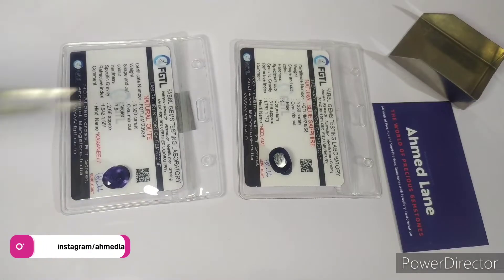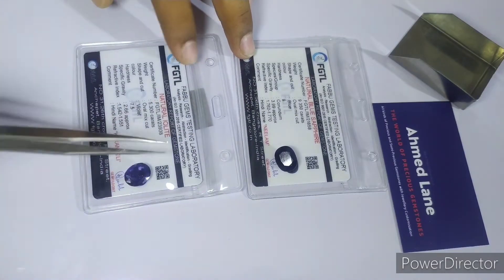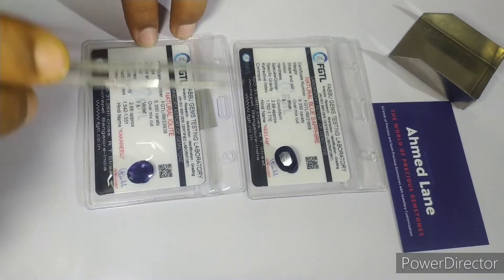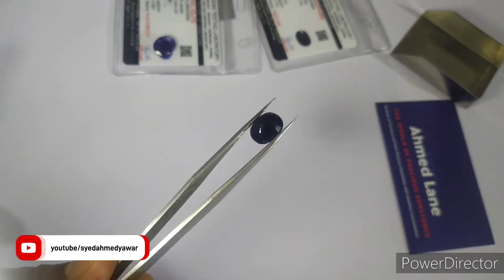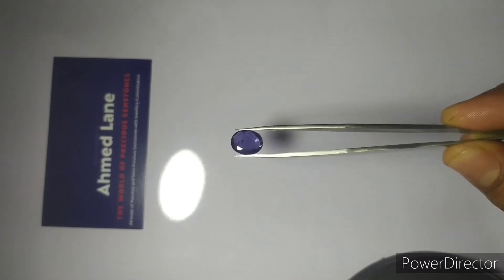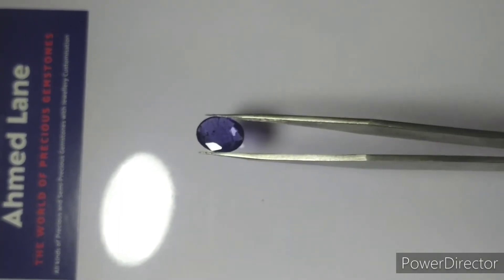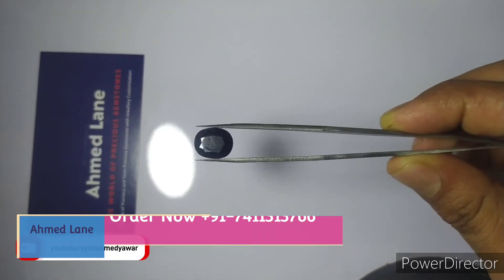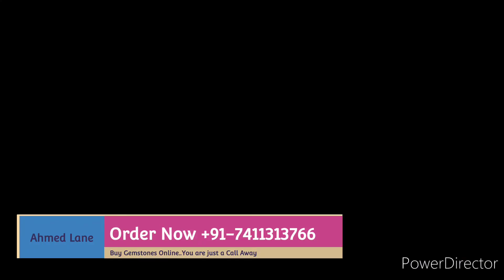Blue Sapphire V/S Iolite | Neelam aur Neeli ka Fark | Is Neeli A Substitute of Neelam ? | Ahmed Lane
Blue Sapphire V/S Iolite Gemstone.

A Natural Certified Iolite (Neeli) of 5.3 carats costing around 600/carat

and A
Natural Blue Sapphire (Neelam) of 9.35carats costing 1400 pr carat /-

Buy All Types of Gemstones Online gemstoneonline from

Ahmed Lane

A single Trustworthy platform for all your Astrology & Vastu Products.

Job & Career | Marriage | Education | Business & Health.

Serving All over Bangalore with Trust & Believe .